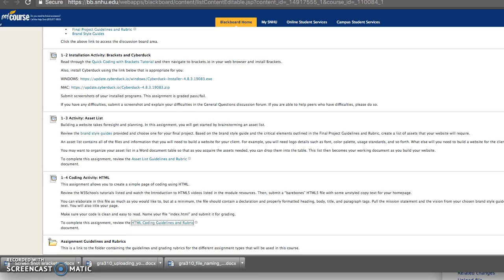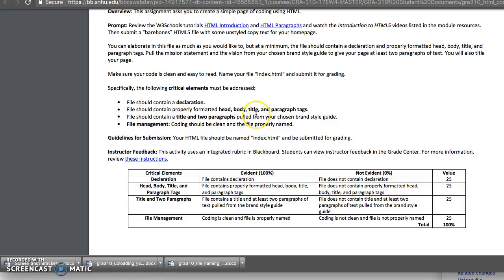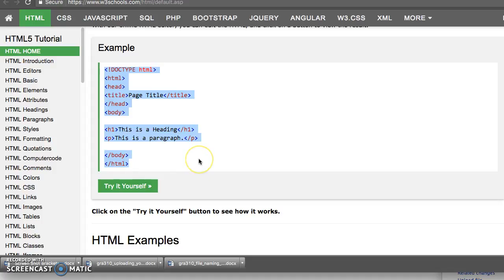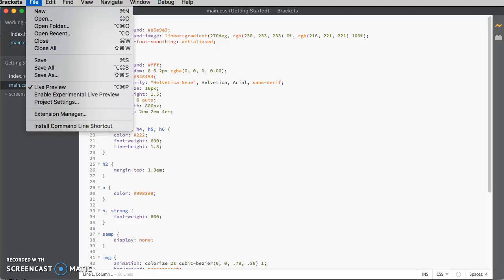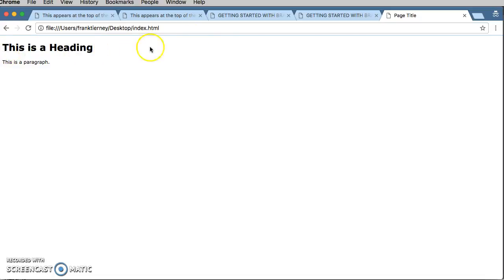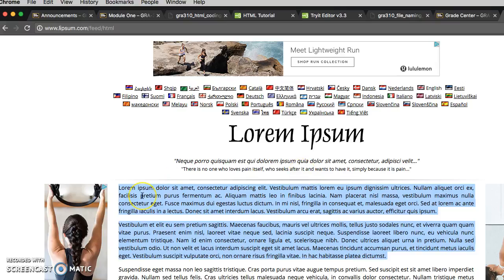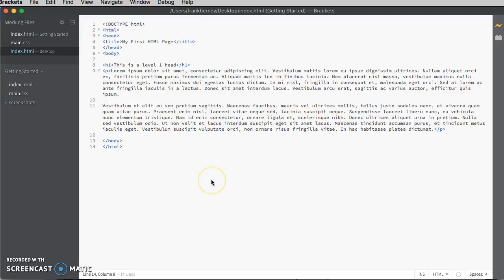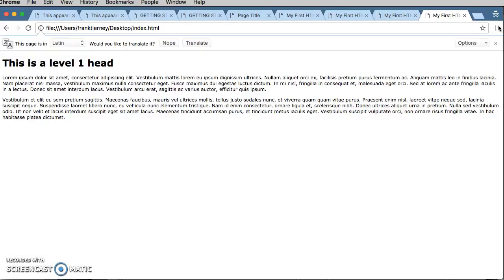GRA310_1-4_Tutorial